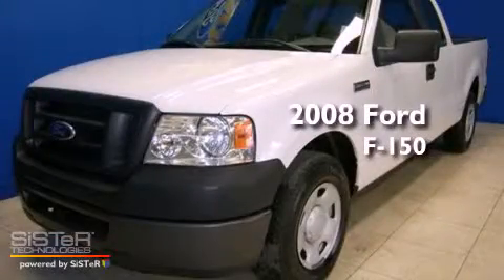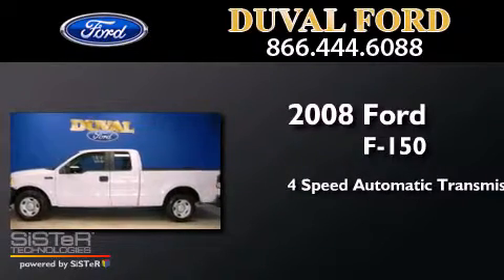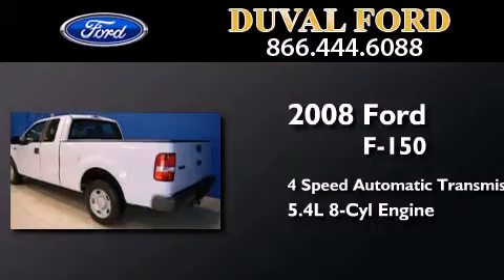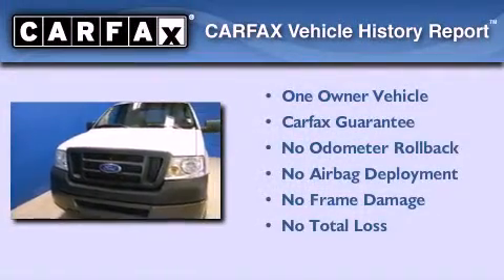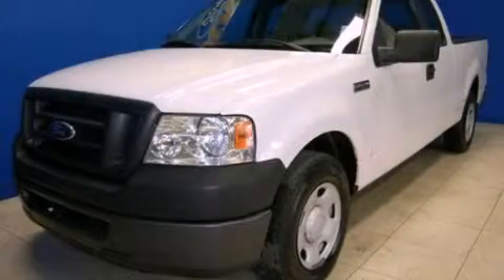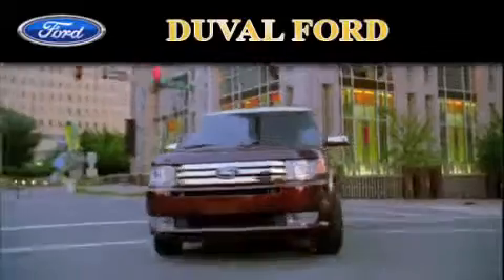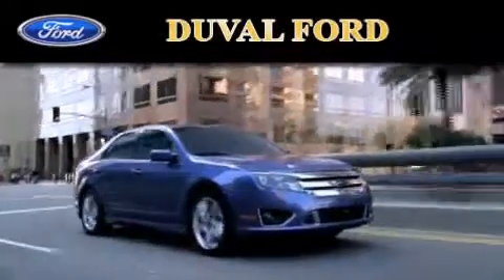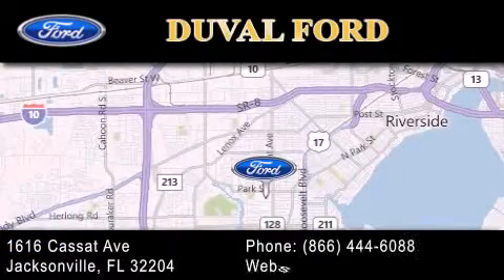Pre-Owned 2008 Ford F-150 Jacksonville FL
Year : 2008
 Make : Ford
 Model : F-150
 Engine : 5.4L V8
 Trans . : Automatic 4-Speed
 Exterior : Oxford White Clearcoat
 Miles : 60,157

 Stock : 8FC22776